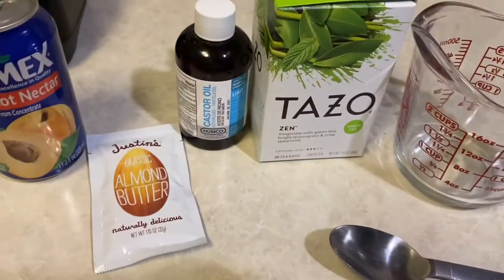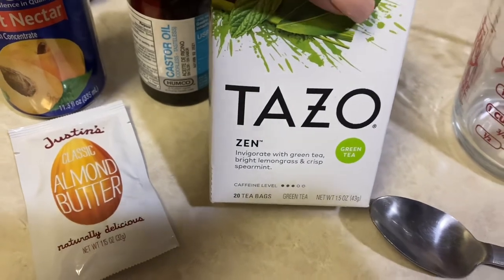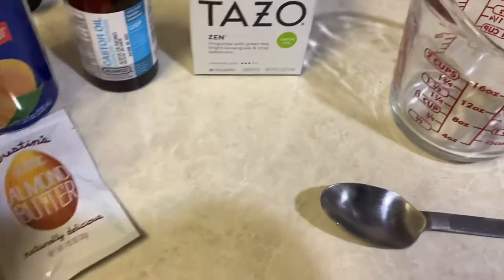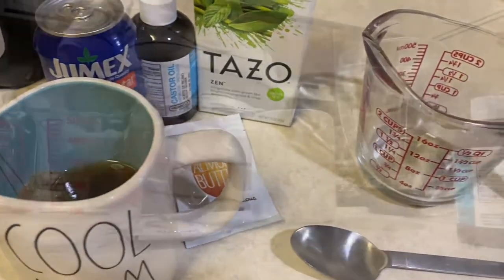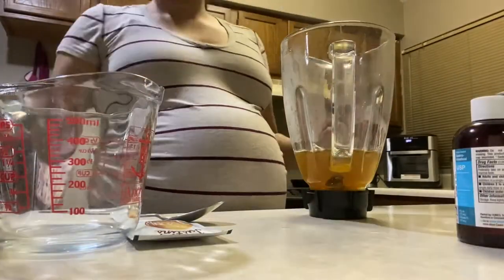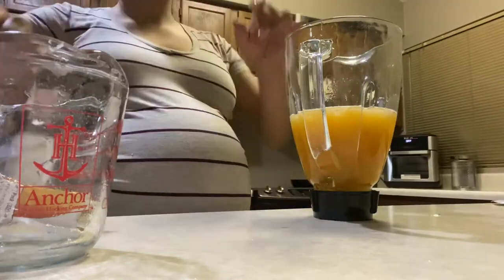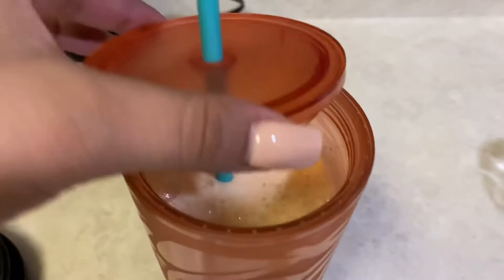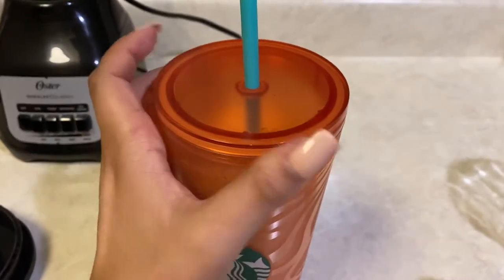MIDWIVES BREW- HOW TO MAKE IT AND TAKE IT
Both pregnancies I didn’t take the brew on an empty stomach like recommended. I took them both times at night.

It is said that the brew will put you into active labor anywhere between 3-24 hours.

Last pregnancy I took the brew at 9pm and was in active labor around midnight. Arrived at the hospital at 2am delivered at 11pm.

This time around I took it at midnight and my contractions were 3minutes apart for about a minute long at 5am. Arrived at the hospital at 7am and delivered at 9pm.

Labor and delivery video is being edited and will be posted in the next few days!!!

As always. Thank you all so much. I hope this video was helpful. Good luck to all you future mommies!
Xoxo 😚 💗